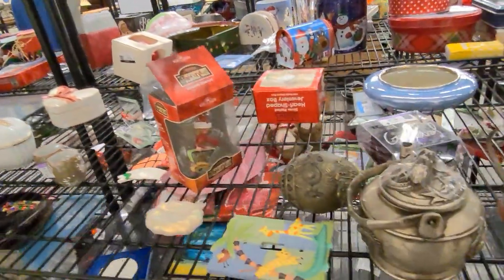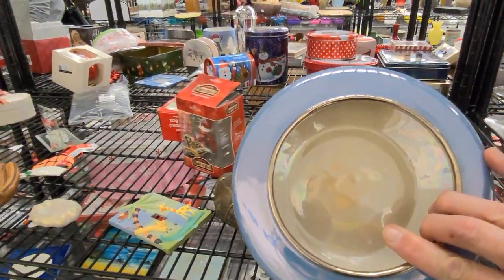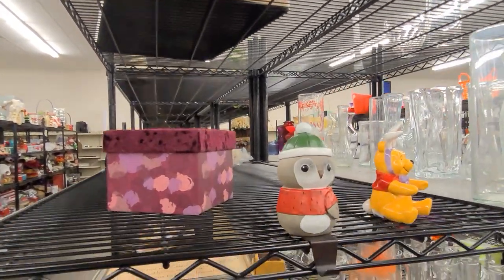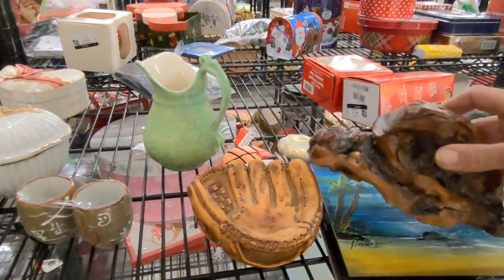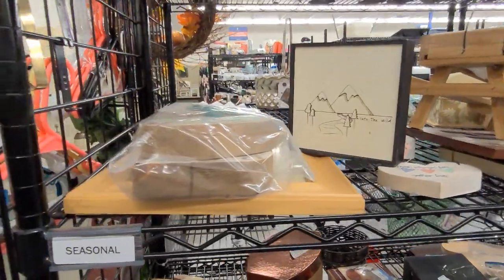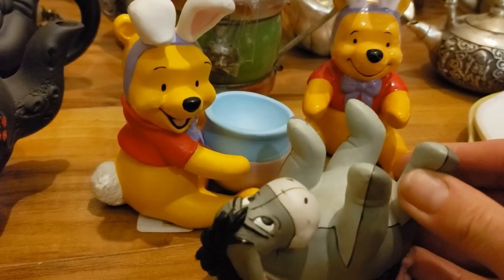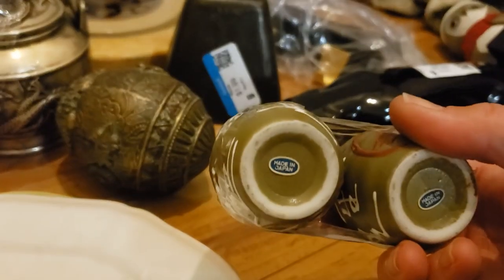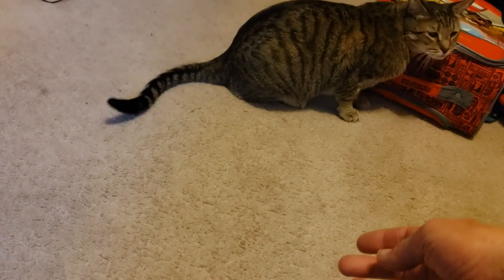GOODWILL Was Busy... But I Filled My Cart With Silver / THRIFT WITH ME / Our GERMAN SHEPHERD is Home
I found so many treasures at Goodwill today, my cart was precariously stacked full!!!
Join me as I hit Goodwill for a Wednesday morning shop. Learn what to bolo and what to leave on the shelf and why. I found a Mexican Pottery Tonala Vase, a Whole Collection of Teapots, a massive French Bulldog Mug, a Trivet from Japan and a Crewel Needlework Kit of a Water Mill!!! Stay to hear an update on our new house, see footage of our new puppy Bear meet our cat Ziggy for the first time. and watch my haul featuring Bandit and Ziggy, where I show you everything I found, what I paid and what I expect to get for it. so, lets go thrifting!

Video 76